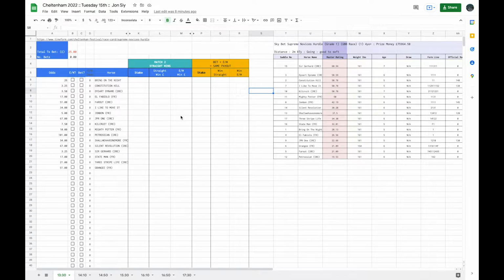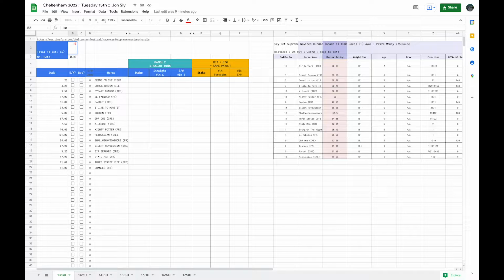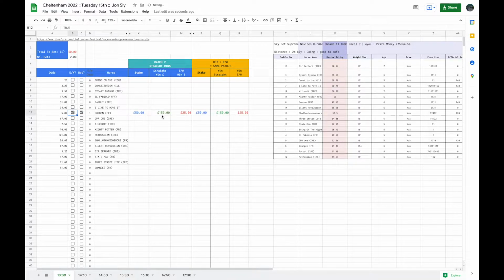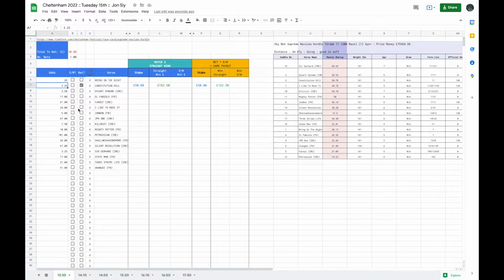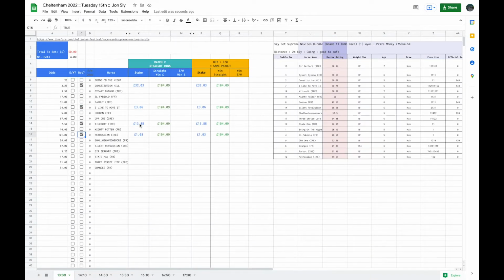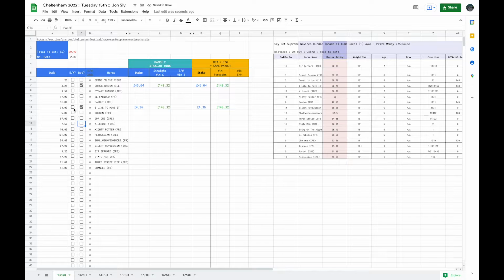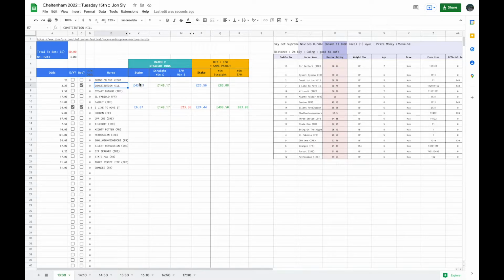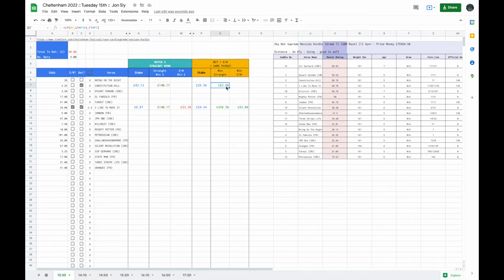Cheltenham 2022 Betting : Jon S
Explaining a spreadsheet